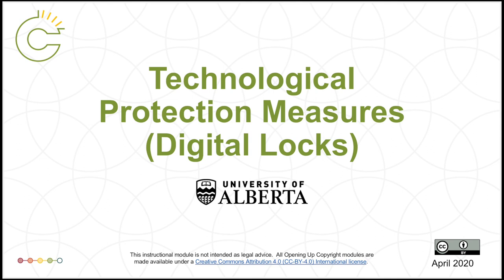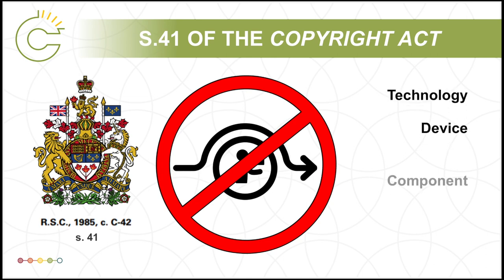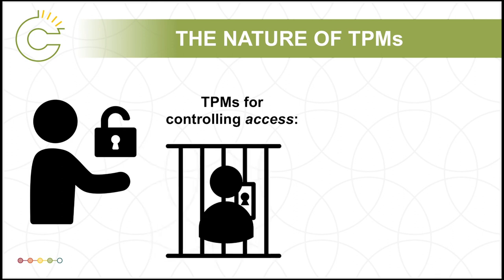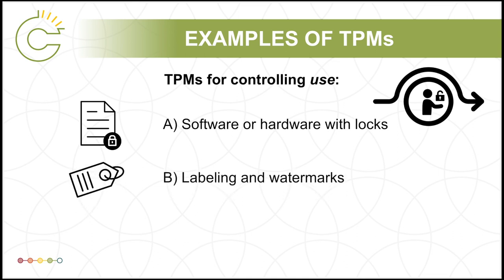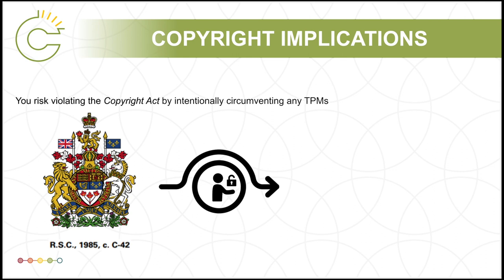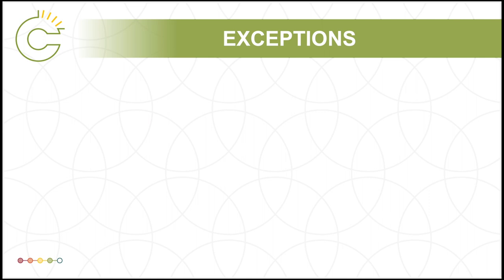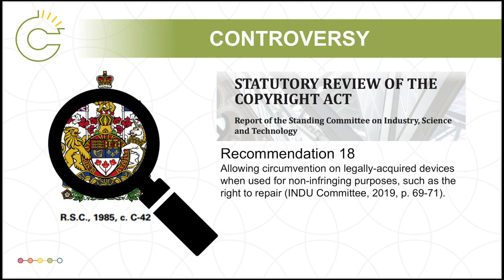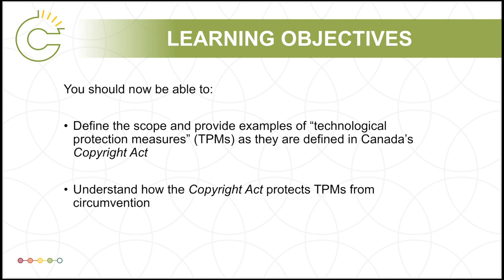Technological Protection Measures (Digital Locks)